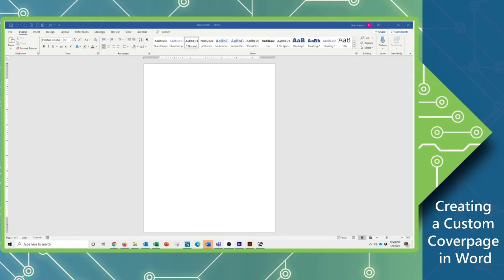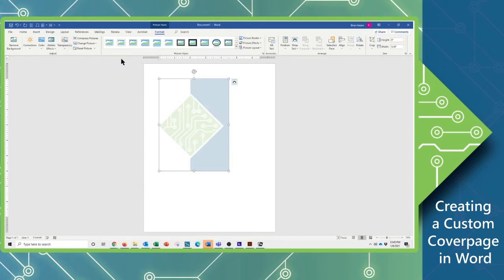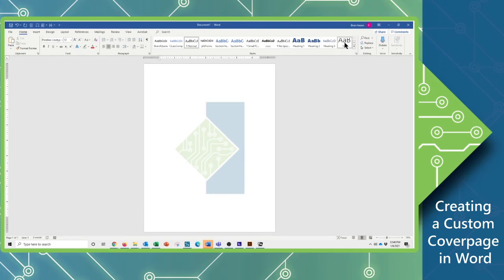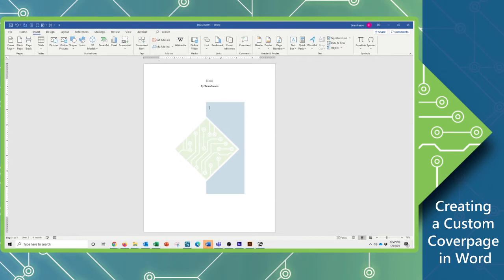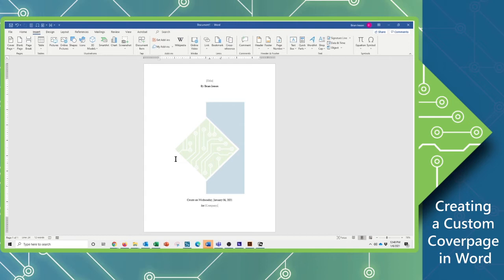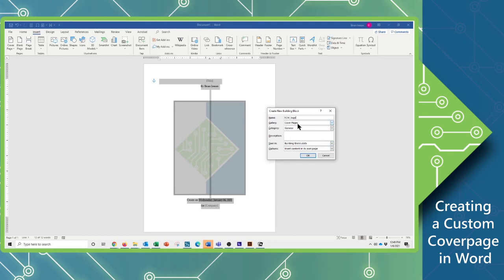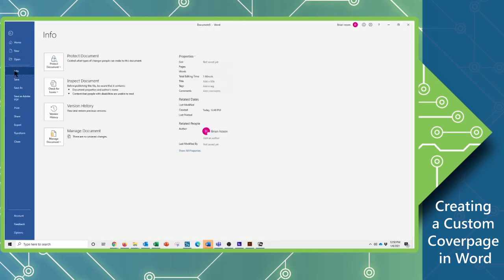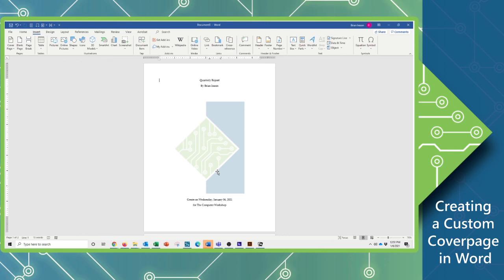Word | Creating a Custom Cover Page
This week we will be covering how to custom cover page for your documents in Microsoft Word!